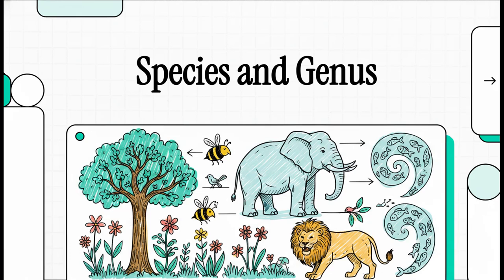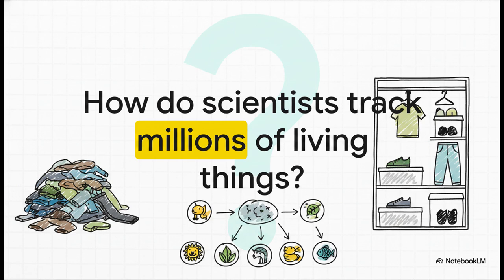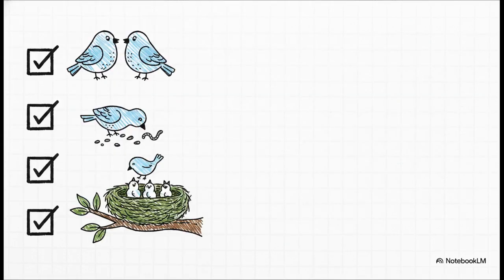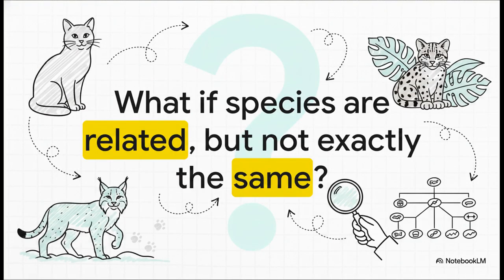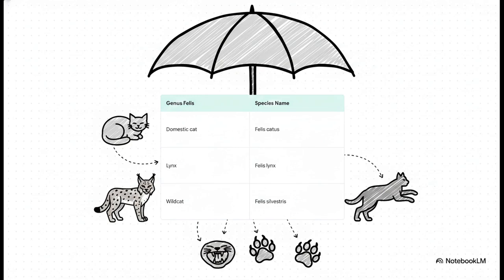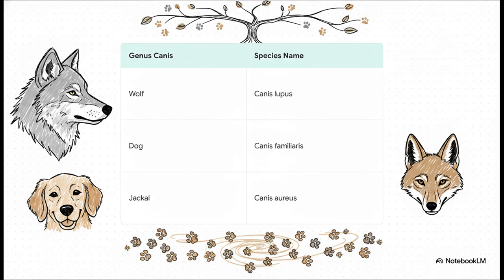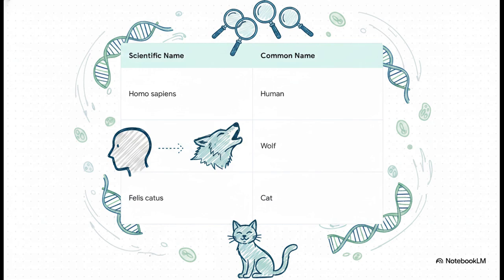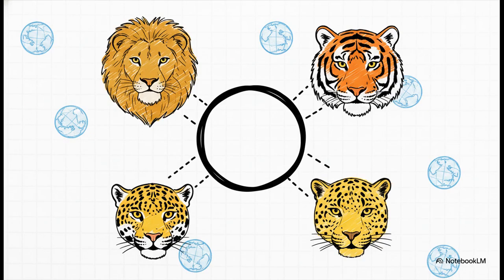14 Ecology lesson. Species and Genus.